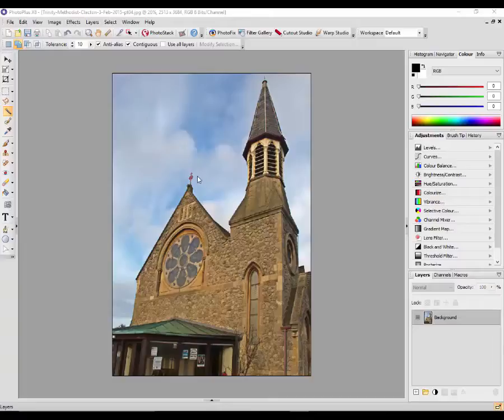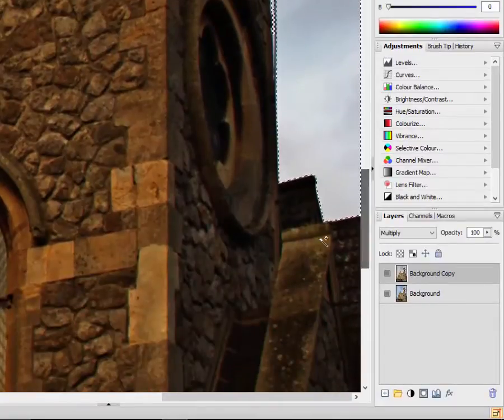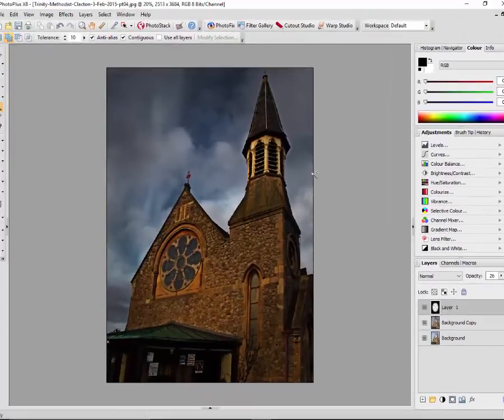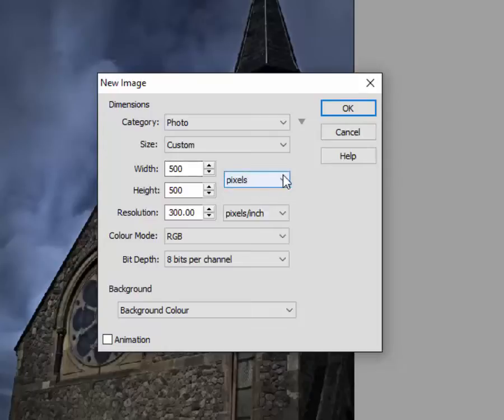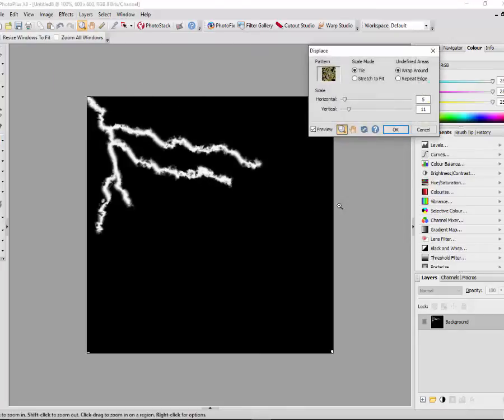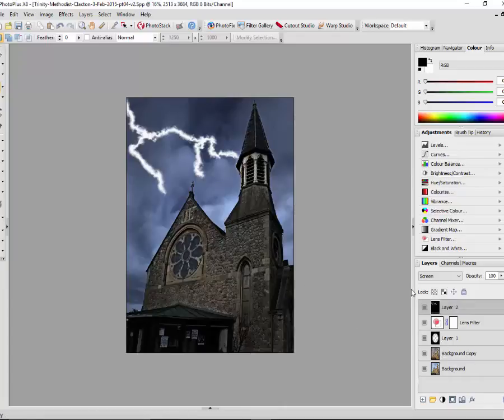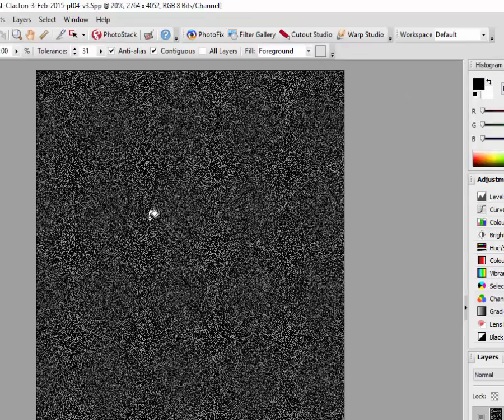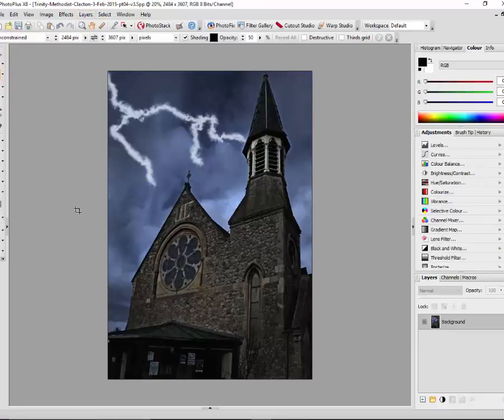PhotoPlus - Add Fake Evening - Lightning - Rain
This video tutorial is a re-make of a written tutorial I did in May 2015. It is really 3 tutorials joined together. The first to make a day time shot look like it was taken in the evening. The second adds fake lightning to the evening sky and the third adds fake rain also. So depending on your own picture and what you want to do to it, you can use just one part of the tutorial or like me combine tutorials to alter your image.